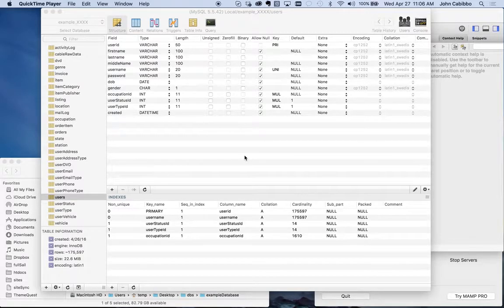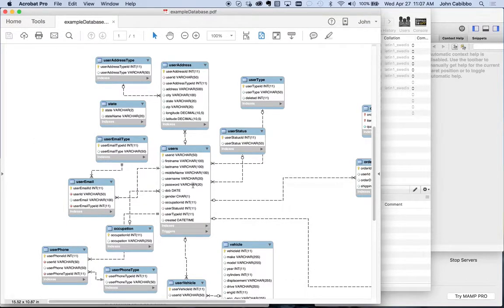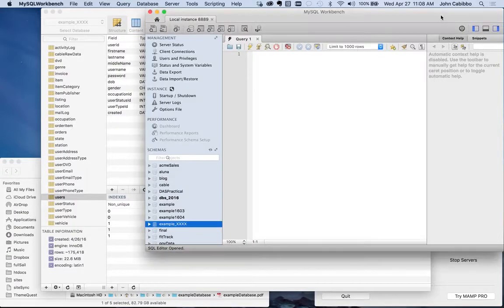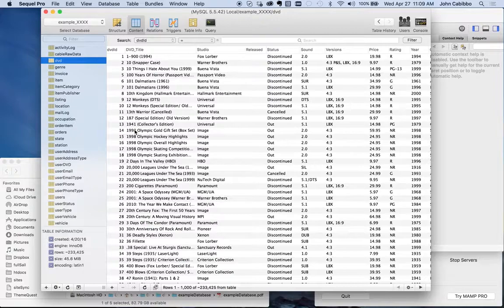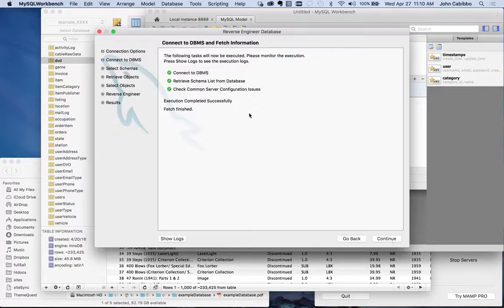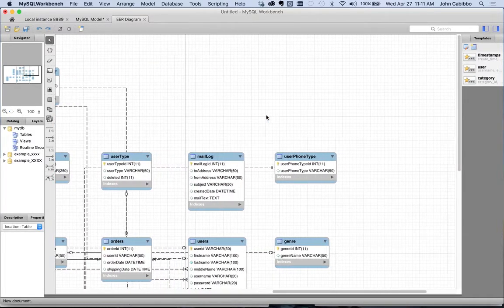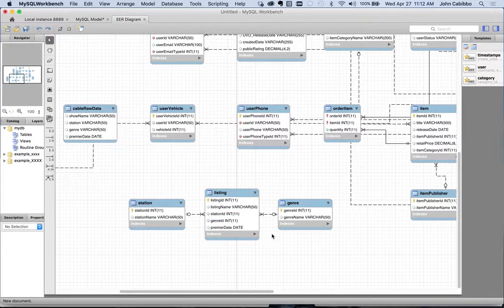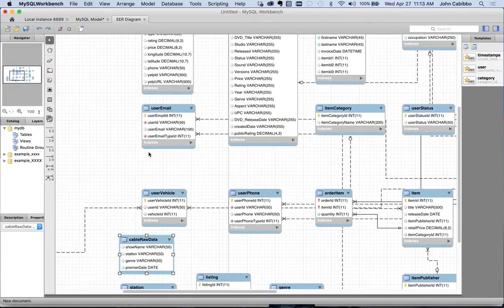DBS ER Diagrams